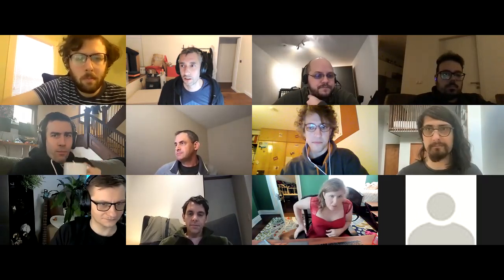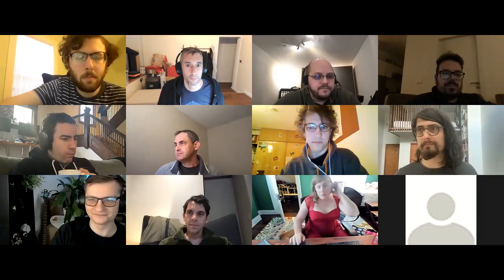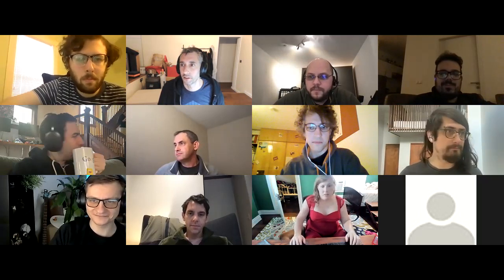🚀 IPFS Core Implementations Weekly Sync 🛰 February 8 2021